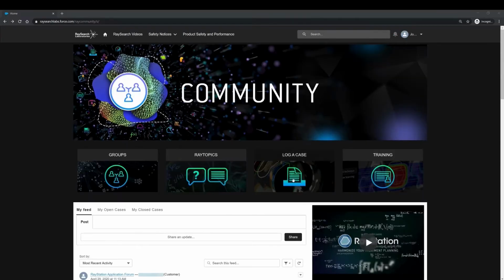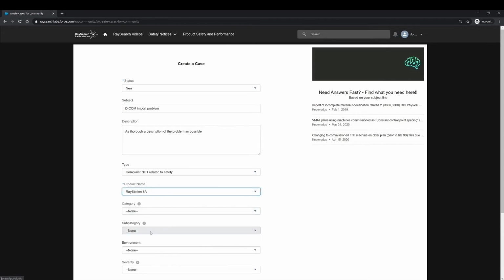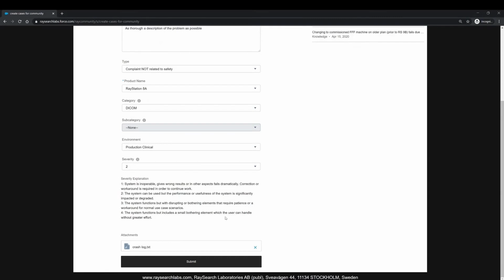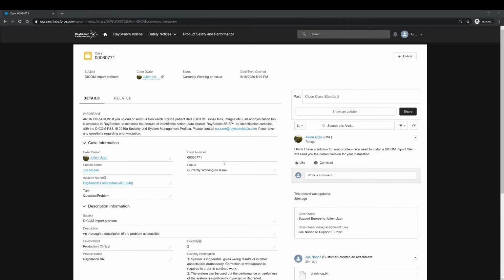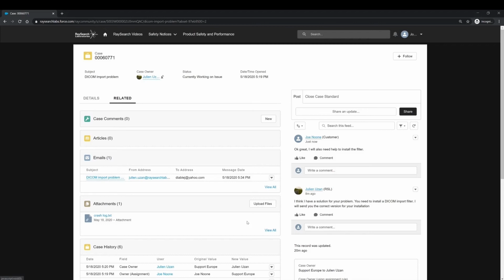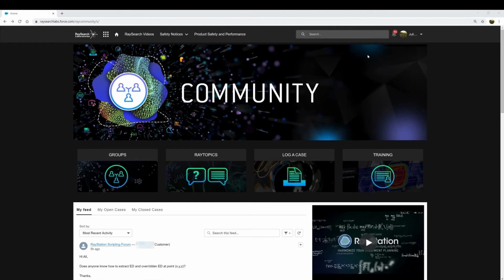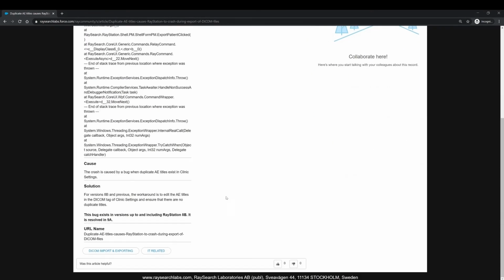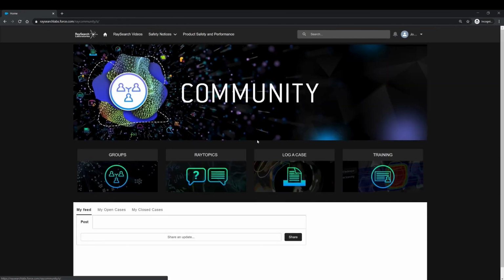Introduction to RayCommunity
In this tutorial our Senior App Specialist Julien Uzan will show you the basics of RaySearch Community. The tutorial shows you how to log a case for support, log an ER, join groups, find videos and knowledge, find FSNs.